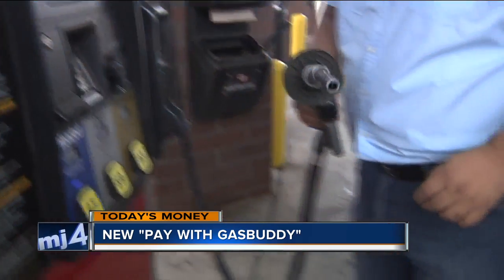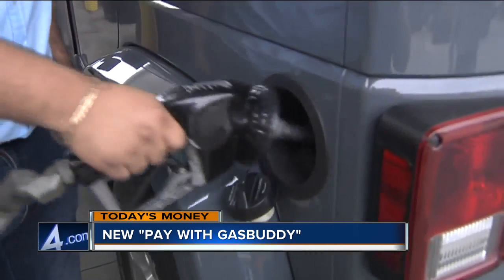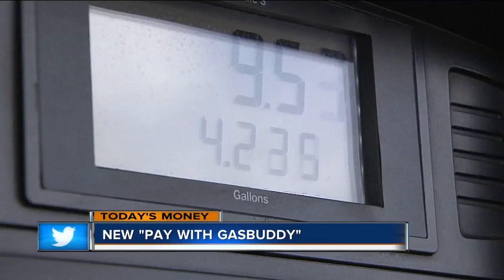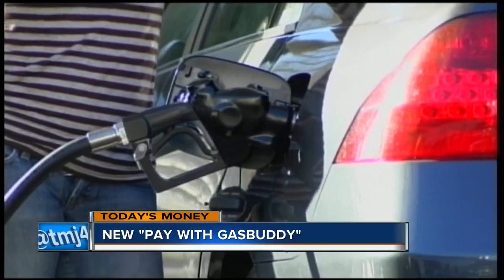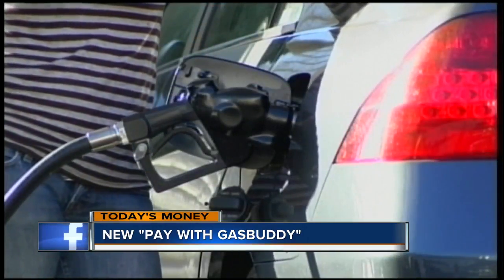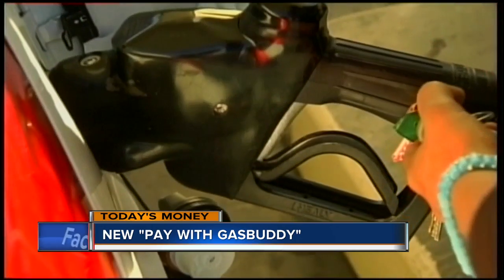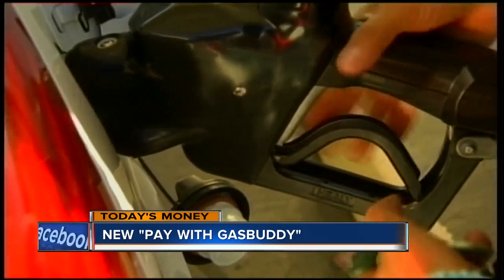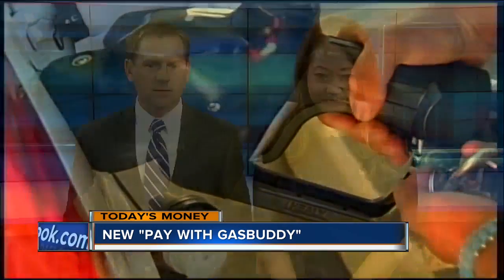New feature on Gasbuddy app claims it can save drivers hundreds each year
Gasbuddy, the popular app that lets drivers search for gas prices by location, claims its newly launched payment system can save drivers hundreds each year at the pump.